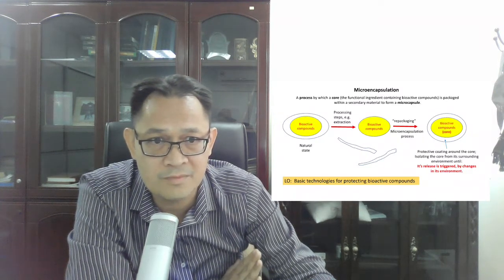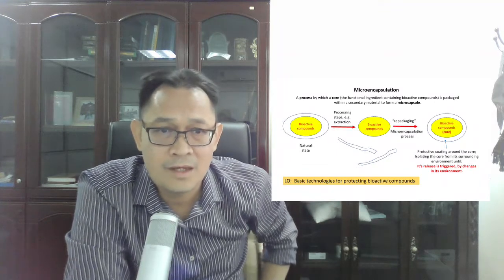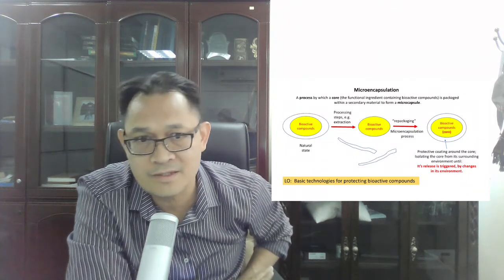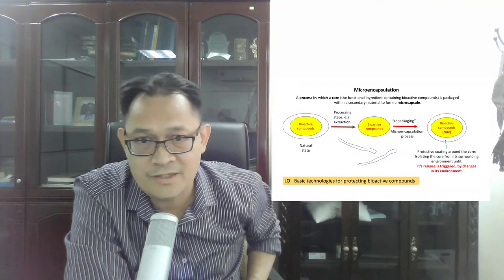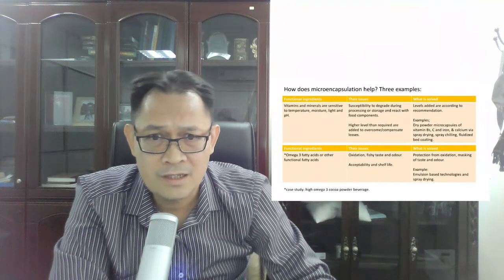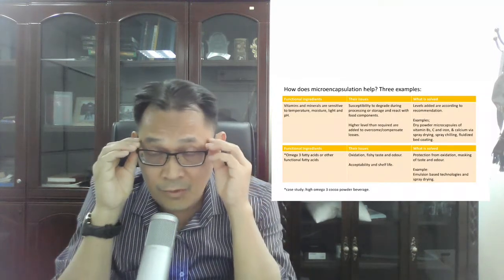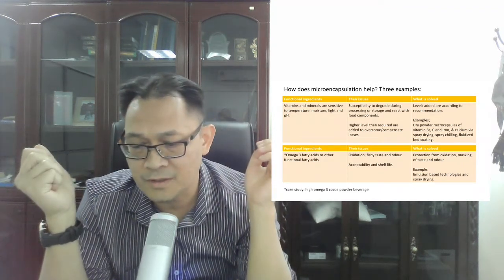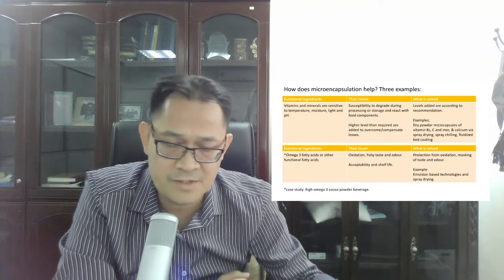Drivers of microencapsulation IMK 320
Why must we microencapsulate functional ingredients? What are the drivers? There are three important drivers.